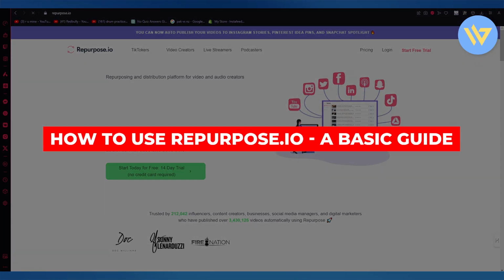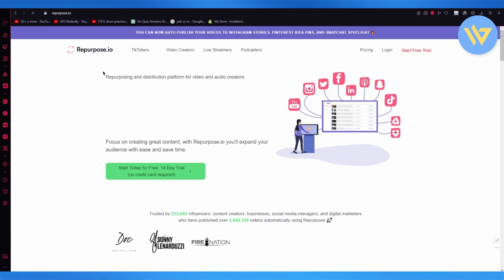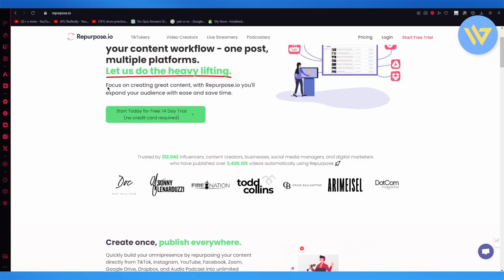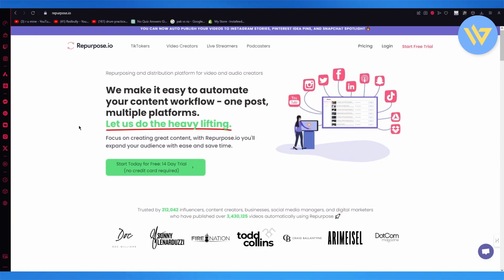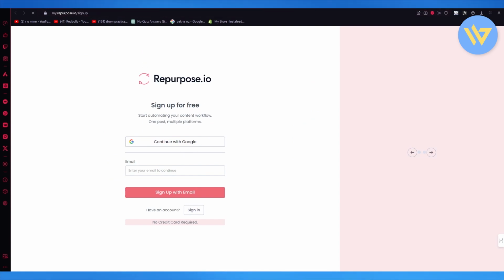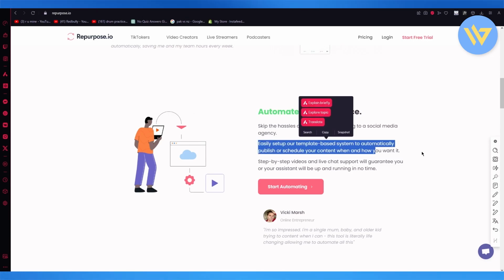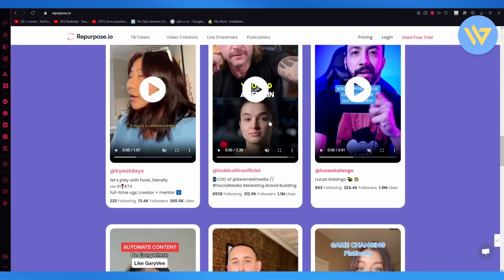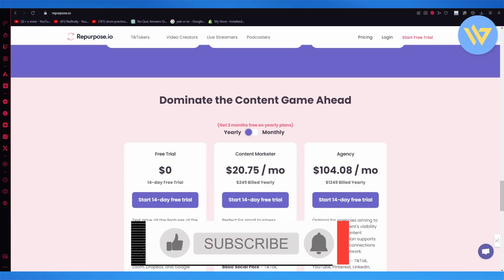How To Use Repurpose.io | A Basic Guide | 2024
How To Use Repurpose.io | A Basic Guide